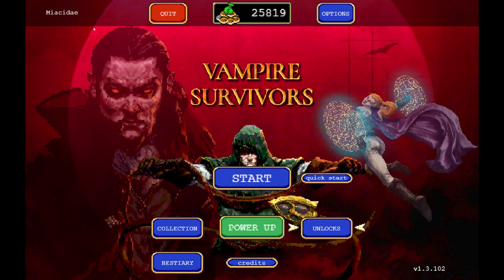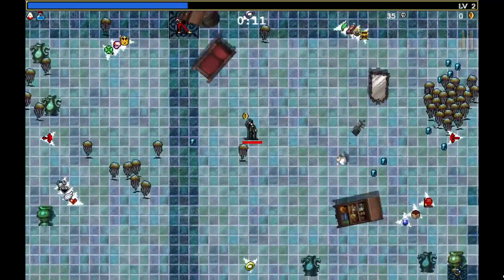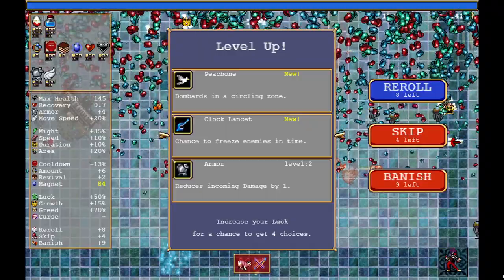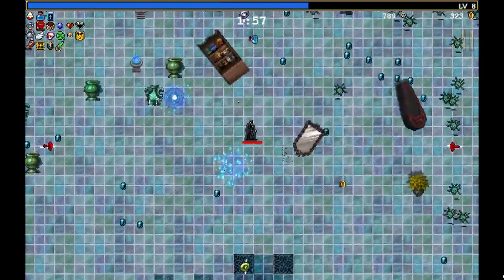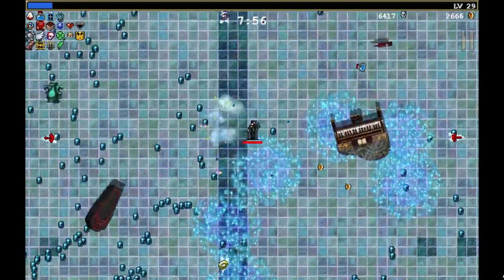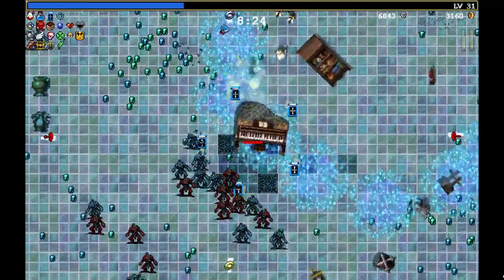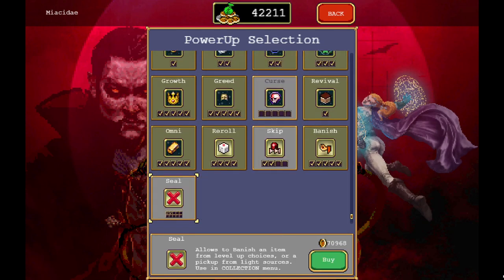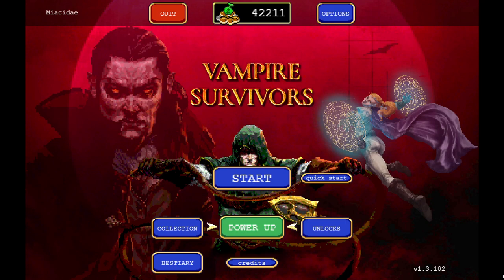Vampire survivors - Everything and the Kitchen Sink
Trying out Sir Ambrojoe -- we head to the Moonspell to see what all we can do here, what Ambrojoe can do, and what all we can unlock. And are pleasantly surprised when we start seeing just about everything we can imagine dropping from the sky -- Rolling with what we have, we decide to just pick up everything, and see what we can do.
My Full Vampire Survivors Playlist can be found here!
Vampire Survivors is a Rogue-like "Shoot-em-up" retro style (Although made in 2021) Video game, made and published by Luca Galante (Also known as Poncle). Players control a auto-attacking character while moving around, and destroying ever-spawning onslaughts waves of monsters, while getting power-ups during game-play. Which leads to unlocking more characters, power-ups, and in-game items after sessions are over (When criteria are met).